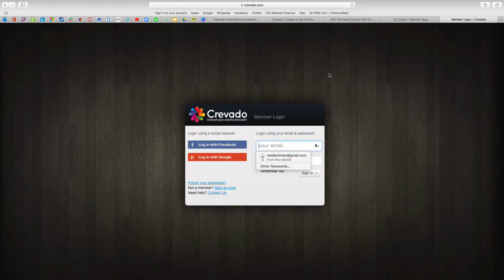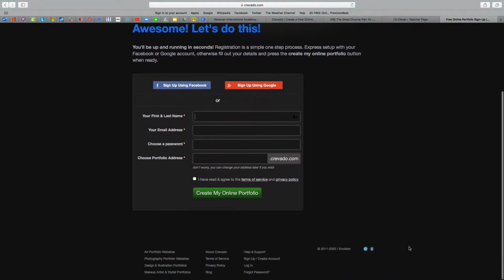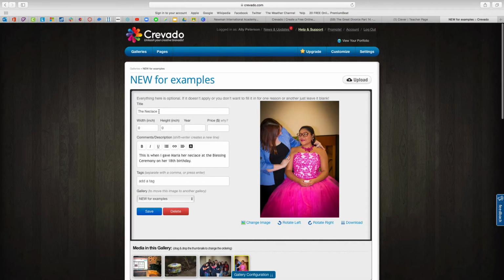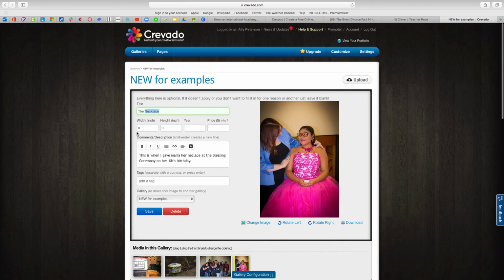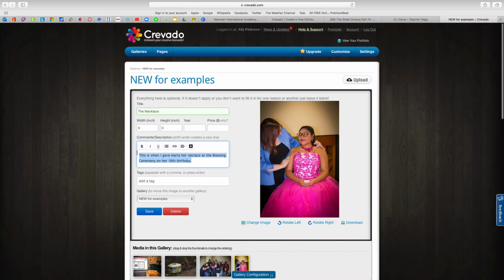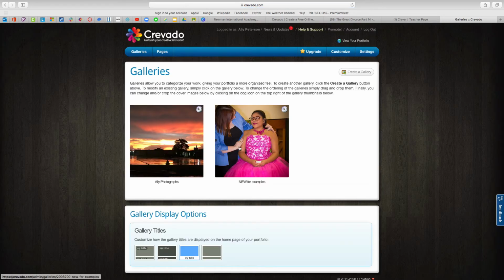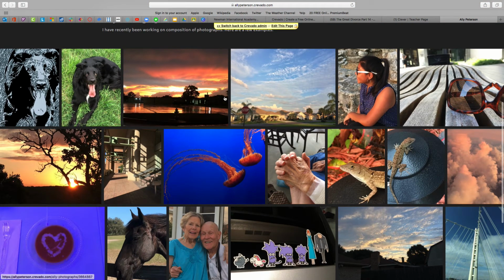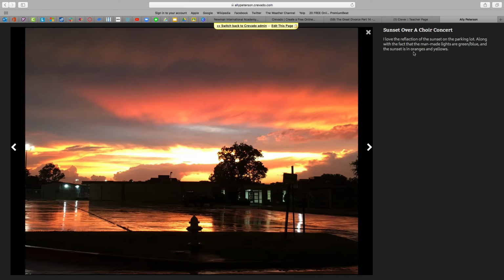Make a Crevado Portfolio